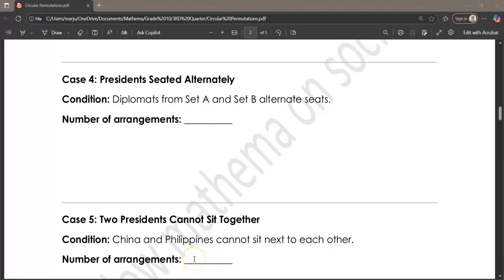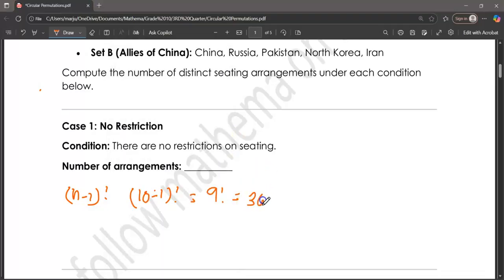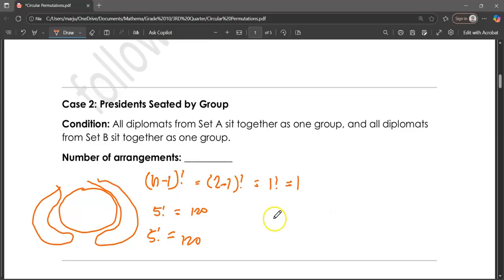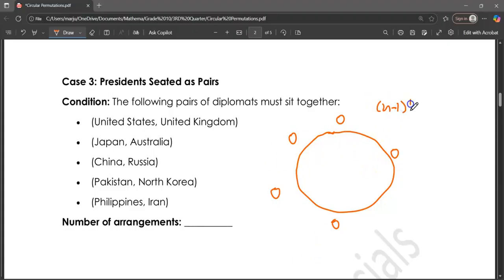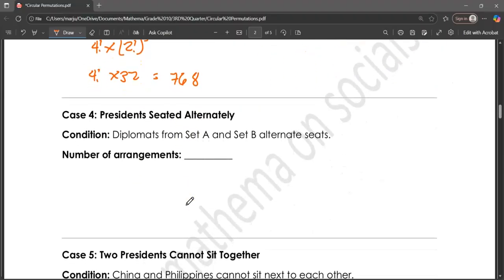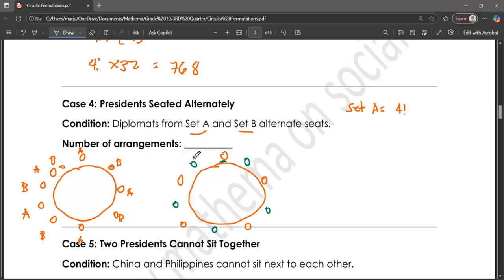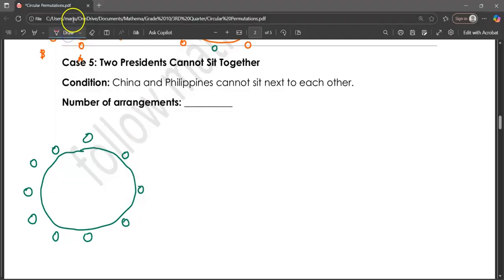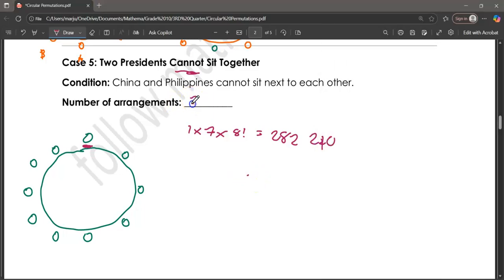Circular Permutations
Circular Permutations with or without restrictions